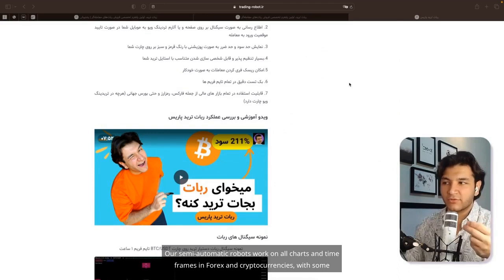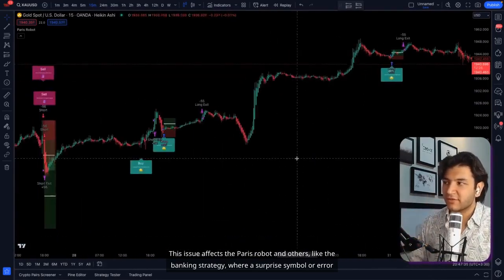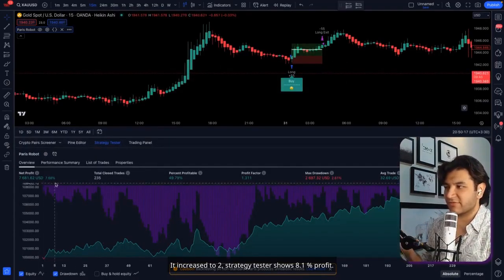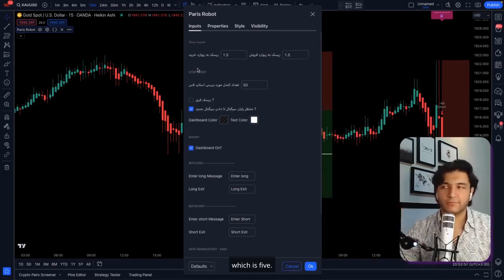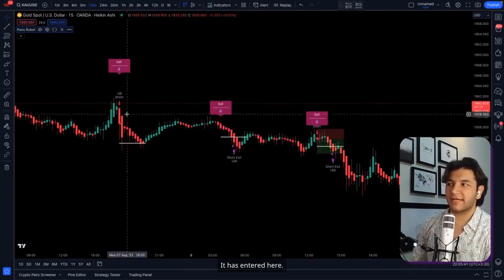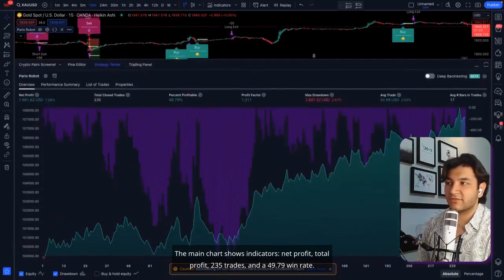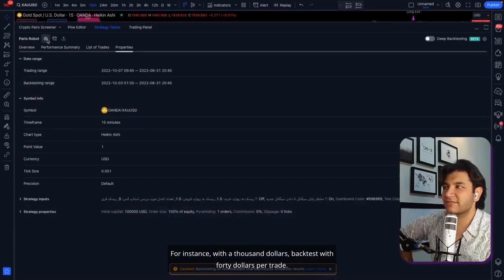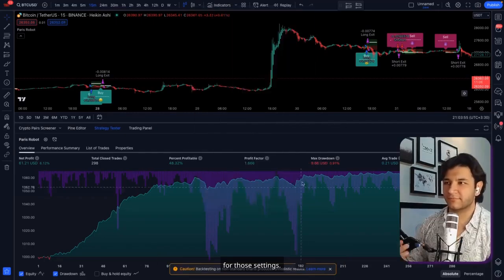🔧 Advanced Settings for Paris Bot | 🤖 Semi-Automated Trading Bot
Paris Trading Bot: Your Ultimate Semi-Automated Trading Solution! 🤖💰

⚡️ AI-Powered Trading Robot – No Coding Required
No experience? No problem! Our automated trading bot is beginner-friendly. Start algorithmic trading today:

Are you ready to take your trading to the next level? Introducing the Paris Trading Bot, a powerful semi-automated tool designed to optimize your trading strategies! 🚀 Whether you're a beginner or an experienced trader, this bot is built to enhance your market analysis, automate certain trading actions, and give you more control over your trades. 🔥

Key Features:

Smart Automation: 🧠 Automates key aspects of trading while allowing you to stay in control.
Customizable Settings: 🔧 Tailor the bot's actions to match your personal trading style.
Real-Time Market Analysis: 📊 Get instant insights to make informed decisions.
Enhanced Accuracy: 🎯 With advanced algorithms, Paris Bot helps you minimize risk and maximize profit.
Time-Saving: ⏳ Automate repetitive tasks, giving you more time to focus on strategy.
With Paris Trading Bot, you can trade smarter, not harder. Ready to revolutionize your trading experience? Watch the video to learn more! 💡🎥

🔎 Best Forex Robot 2024 – Back tested & Profitable
Looking for a proven forex trading robot? Our Meta Trader EA delivers consistent results. See live stats: